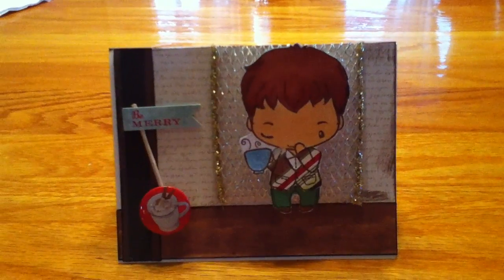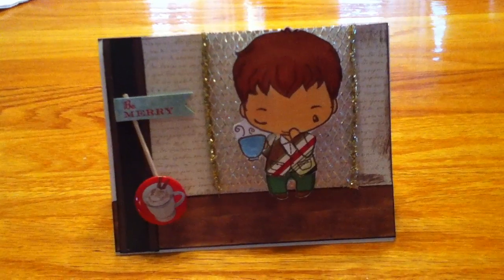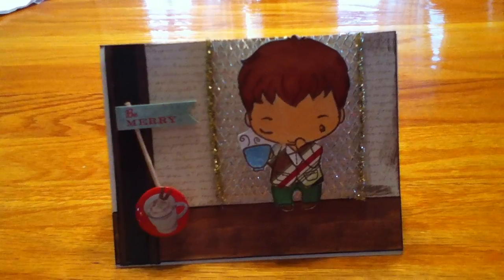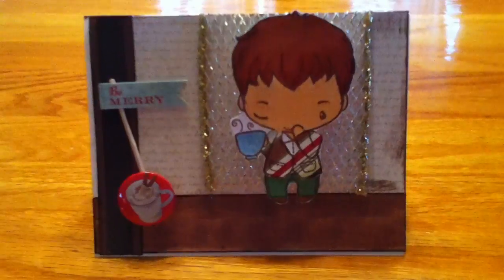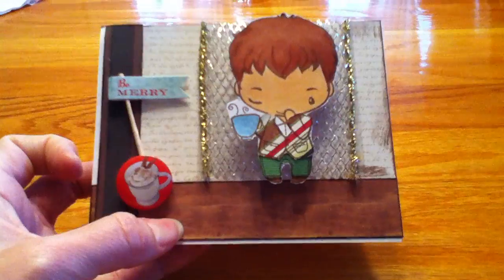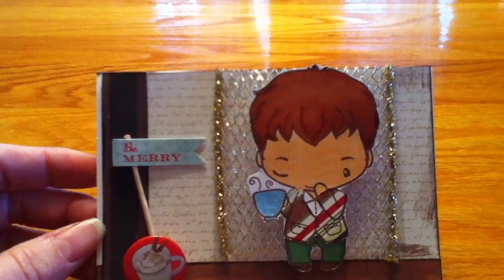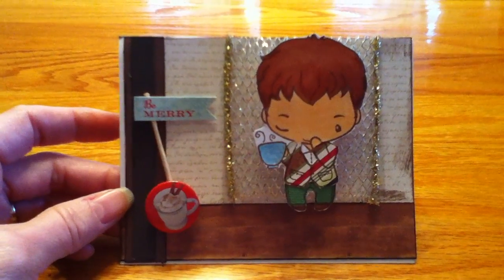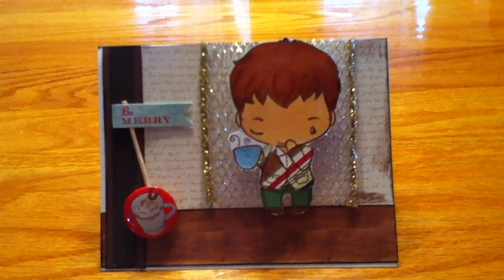Card I created for challenge on Greeting Farm blog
I created this card for a challenge on the Greeting Farm blog.  You can find more information about it on my blog Thanks for looking.